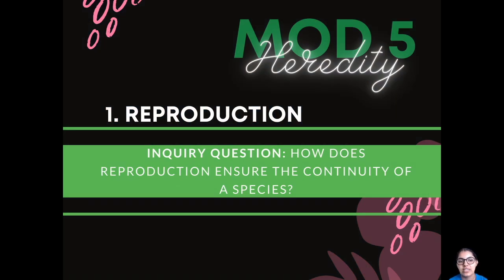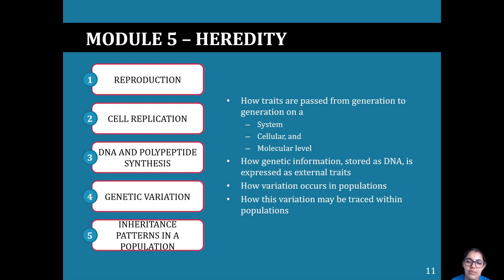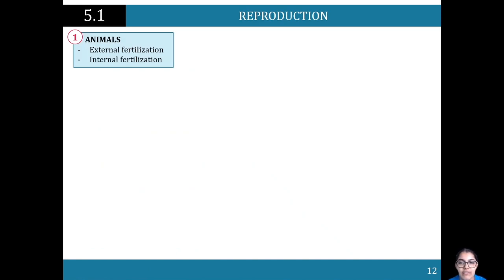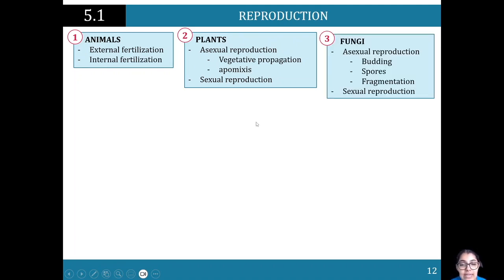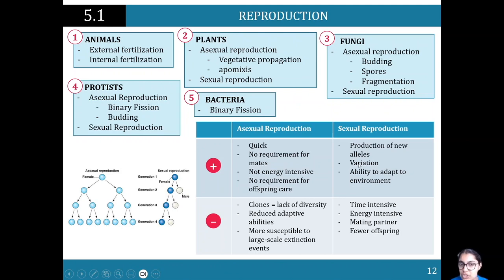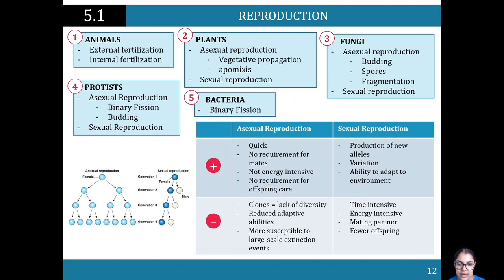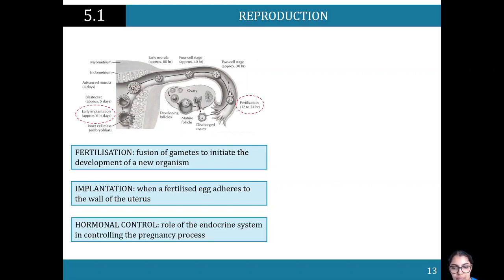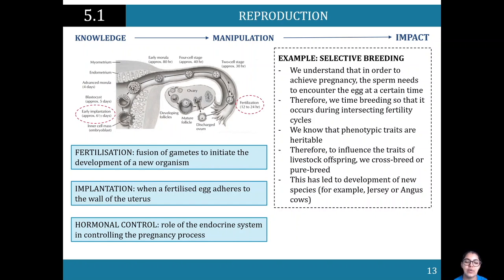HSC Biology Y12 - Reproduction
An expert summary on Reproduction! Covers everything you need to know to answer simple and complex questions on the topic.